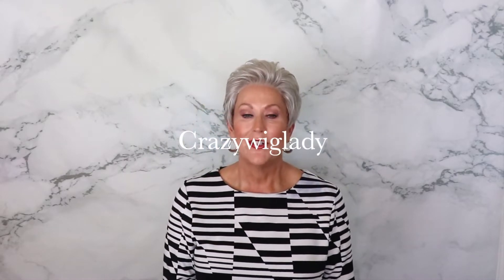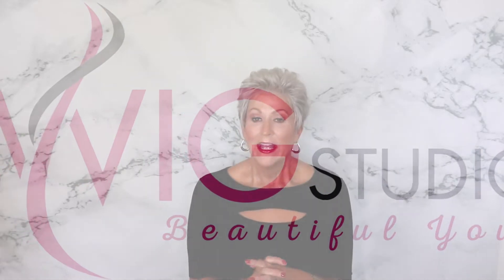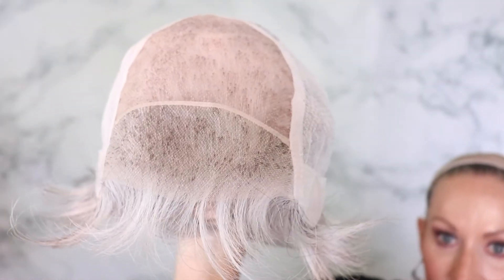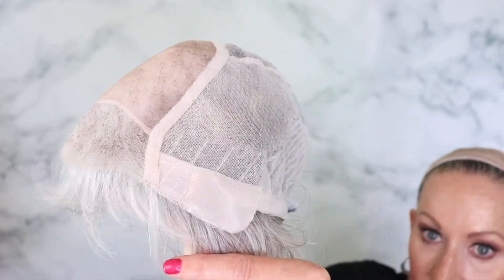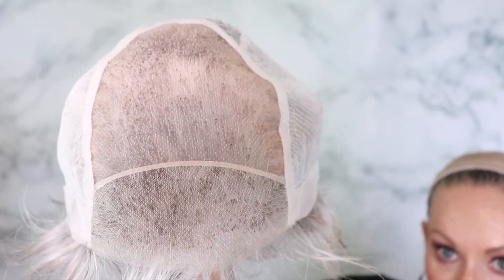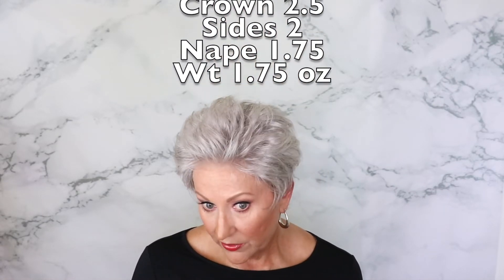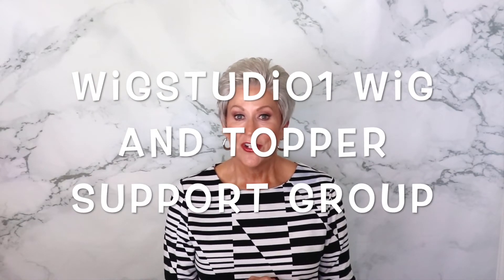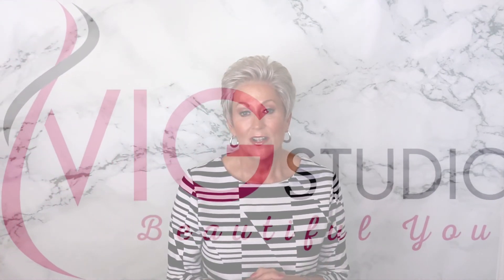Air Ellen Wille Silver Mix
The Air Wig by Ellen Wille is a thoughtfully structured, light, pixie cut. Only weighing as much as the tag, the Air won the lightest wig award at the World Congress of Hair Solutions in Paris! This is a style that is the definition of arriving ready to wear with no adjustments needed.

The premium synthetic fiber offers low maintenance upon top tier cap construction. An impeccable ear to ear extended lace front offers confidence in a seamless, invisible hairline.

WHAT IS DIFFERENT ABOUT HAIR SOCIETY WIGS?
The Hair Society Luxury Collection by Ellen Wille is 100% hand-tied, monofilament, with a soft and beautiful lace front. Ellen Wille has designed the ultimate cap construction for comfort and light-weight wear, providing an ideal solution for women experiencing minimal to total hair loss. View the entire Hair Society Collection by Ellen Wille.

SPECIAL FEATURES
Ready-to-Wear Lace Front - Extends temple-to-temple for a natural looking hairline.
100% Hand-Tied Monofilament Top - Allows for parting versatility with the look of natural hair growth at the part.
Adjustable Straps - Velcro closure allows quick size adjustment up to half an inch.
Velvet Ear Tabs - Bendable for a secure and comfortable fit.

Collection:
Hair Society Collection by Ellen Wille
Hair Type:
Synthetic Hair
Ideal Face Shape:
Pear, Heart, Round, Diamond, Oval, Square
Cap Construction:
Lace Front, Monofilament Top, 100% Hand-Tied
Cap Size:
Petite to Average
Product Weight:
1.4 ounces

Approximate Length:
Front: 2" | Crown: 2.5" | Sides: 2" | Nape: 1.75"